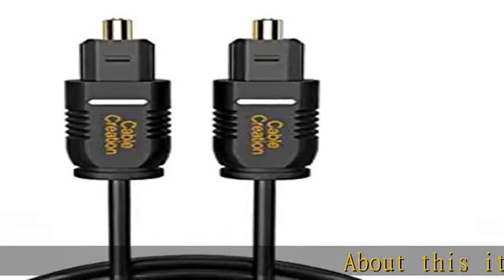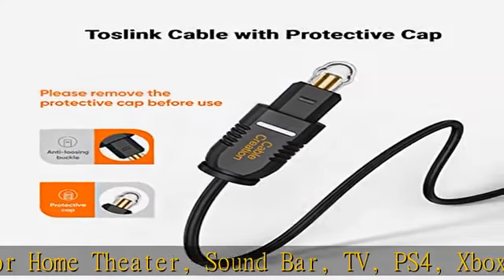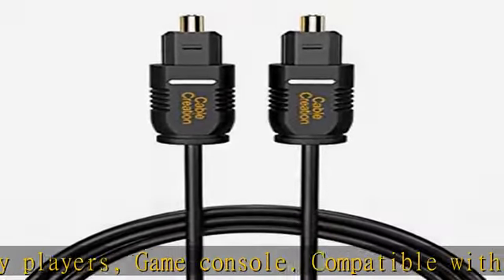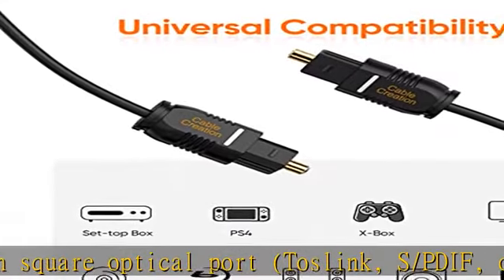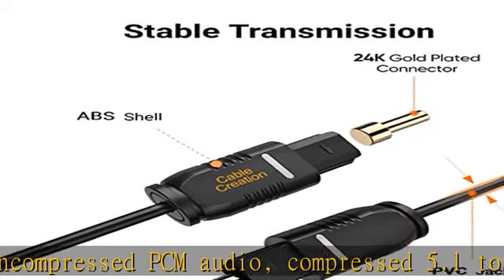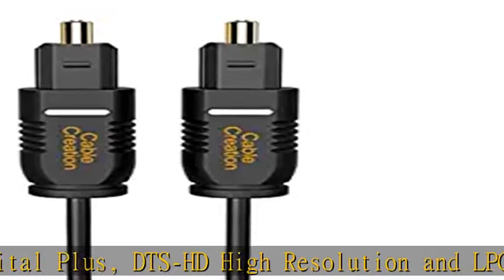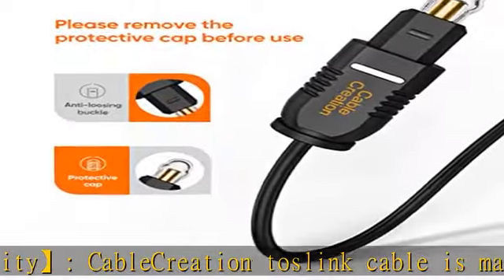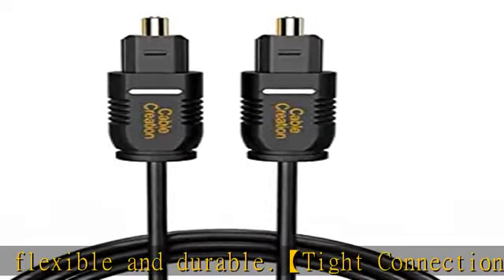CableCreation Optical Digital Audio Cable 10FT, Thin Fiber Optic Toslink Gold Plated Optical S/PDIF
CableCreation Optical Digital Audio Cable 10FT, Thin Fiber Optic Toslink Gold Plated Optical S/PDIF Cord for Home Theater, Sound Bar, TV, PS4, Xbox, VD/CD Player, Game Console& More, Black